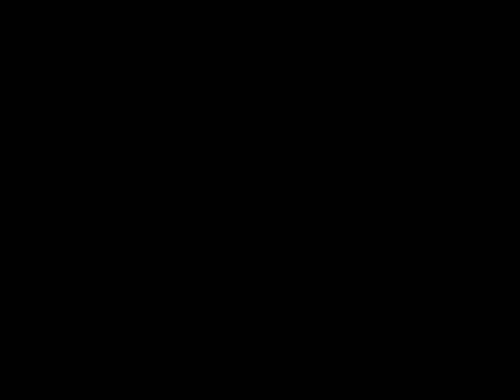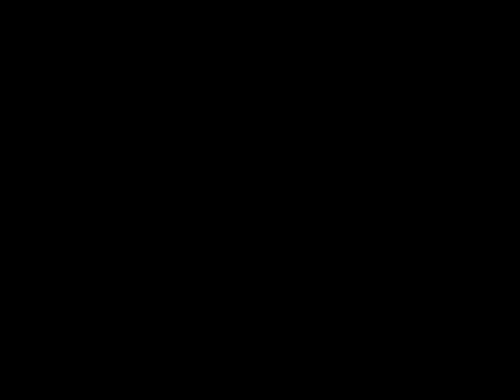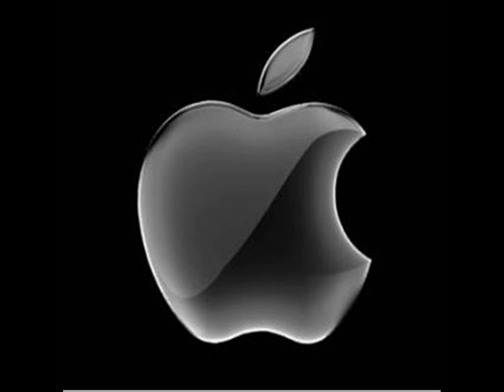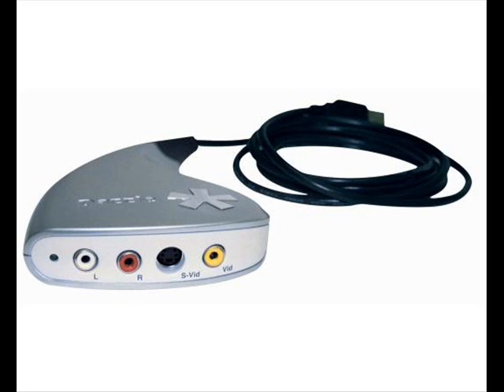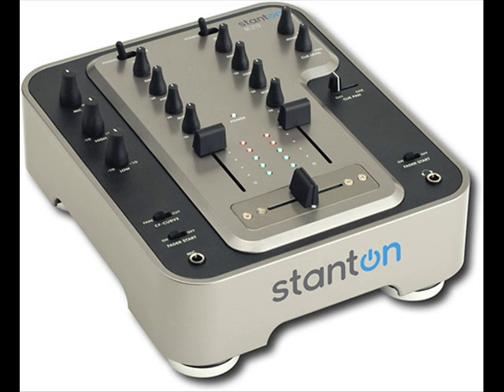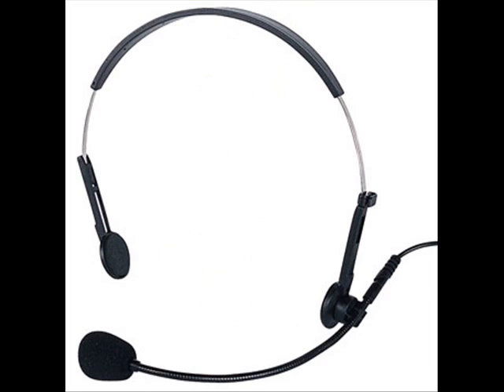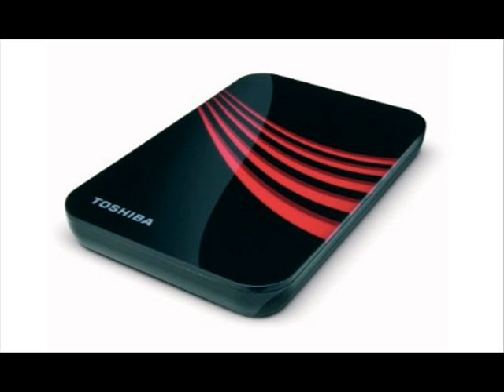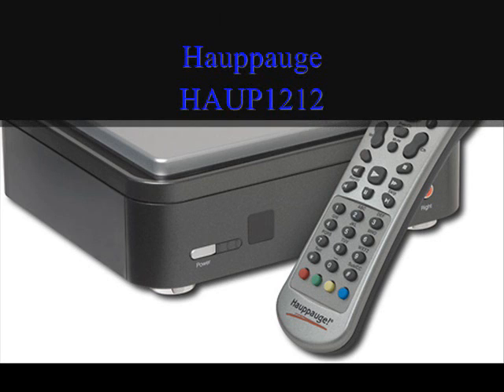How to Capture Gameplay and your Voice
This video covers how I capture my games along with my voice and what you need to do that.
Titanium Gamer's video is removed from youtube!
Suggestions and feedback is appreciated so feel free!